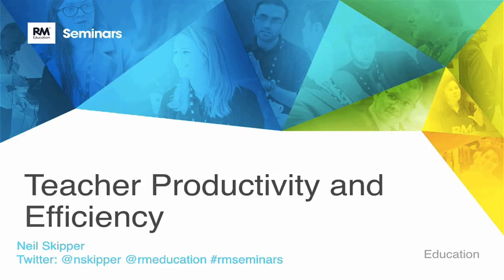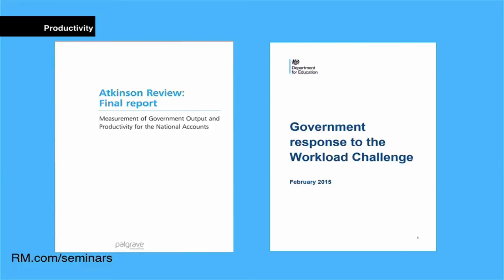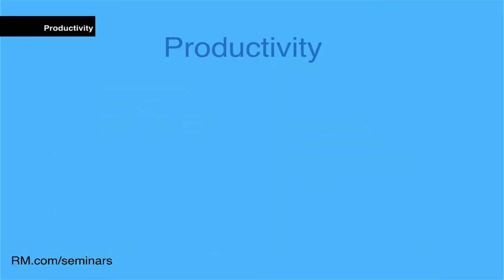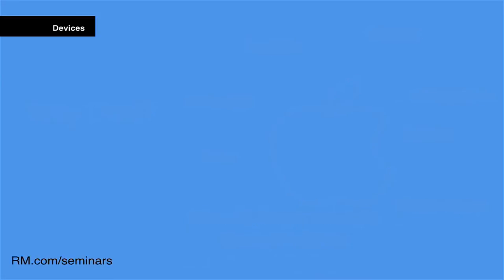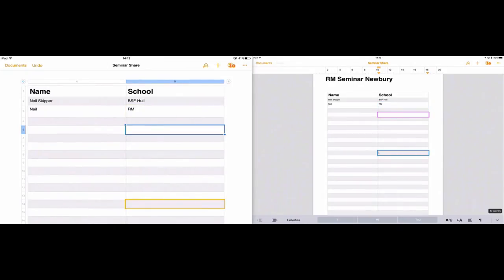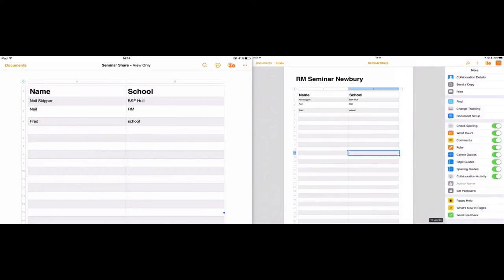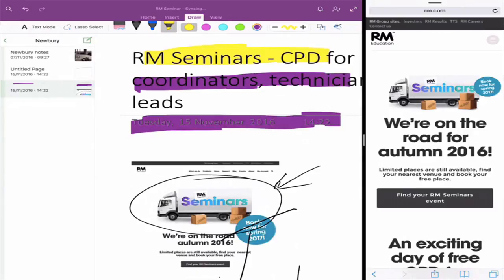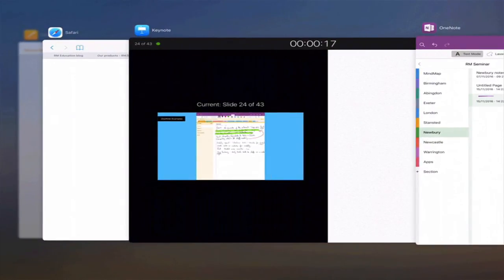iPad Teacher Productivity and Efficiency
Neil Skipper RM Autumn Seminar iPad Teacher Productivity and Efficiency